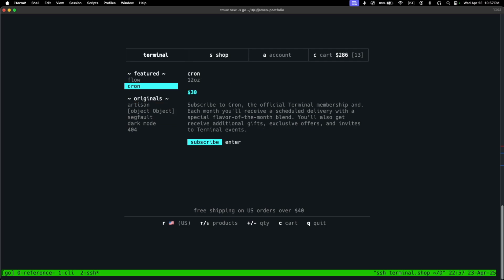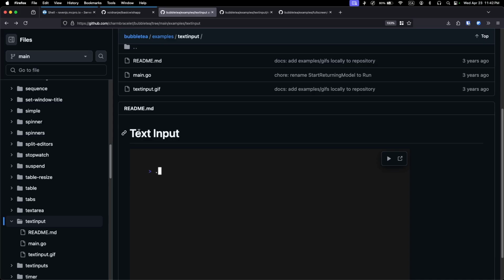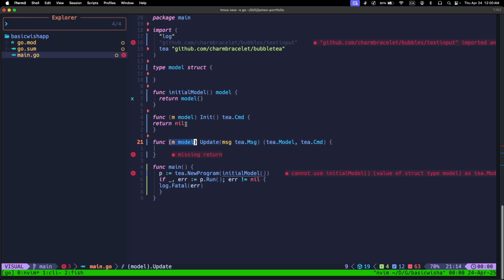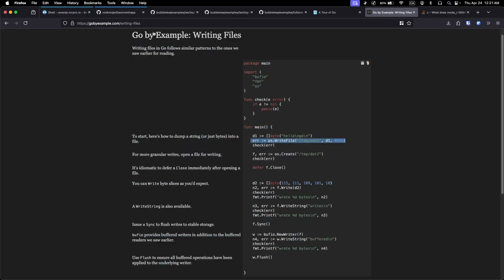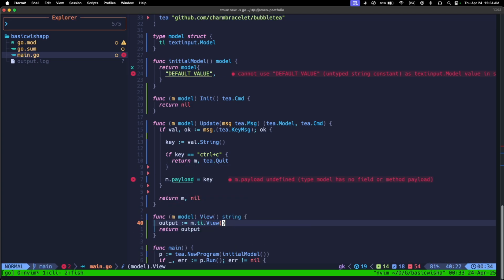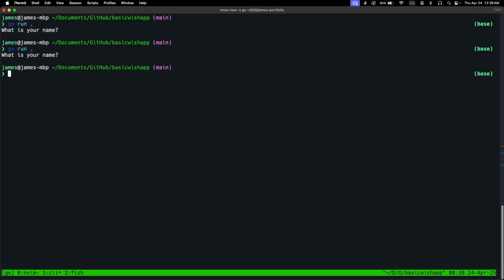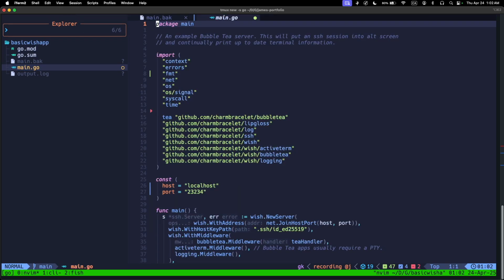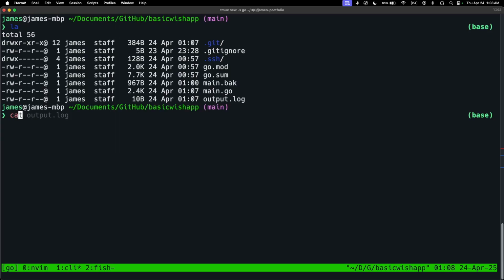Go Tutorial: Basic TUI app served over SSH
We will build a basic TUI app using Go (charmbracelet/bubbletea), and serve it over SSH. Inspired by terminal.shop.